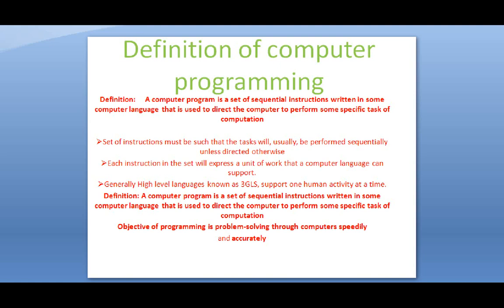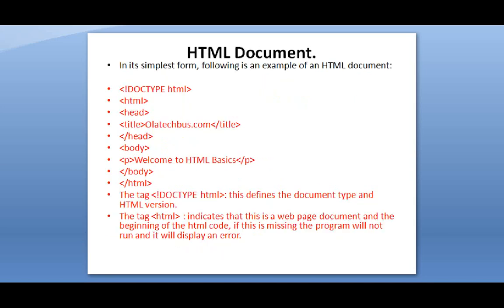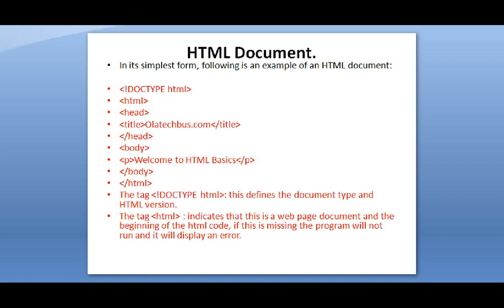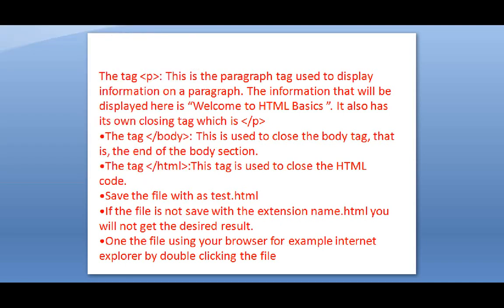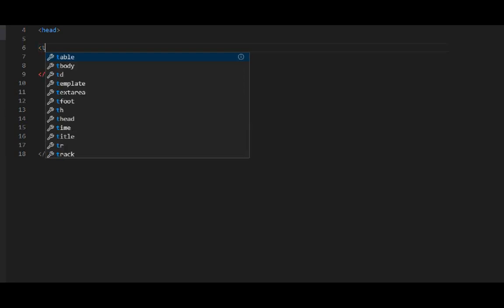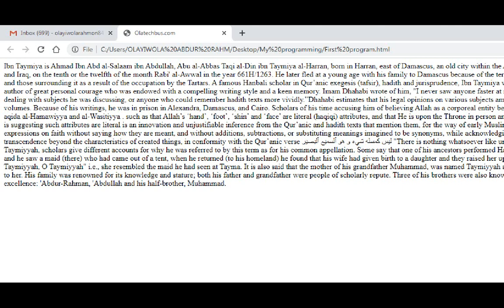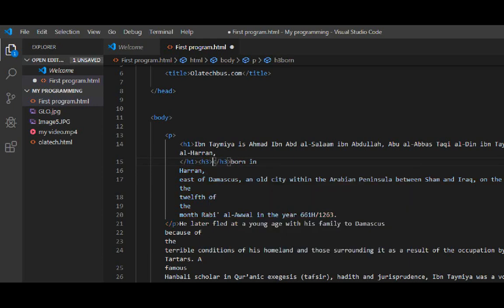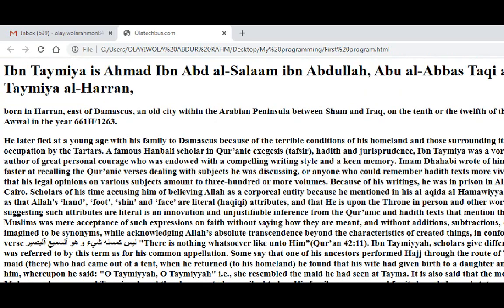Module 1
Learn how be a programmer.
Basic html